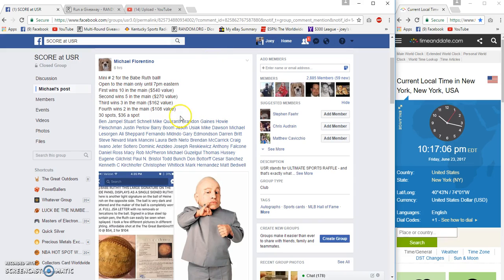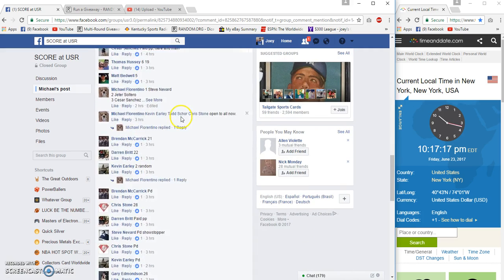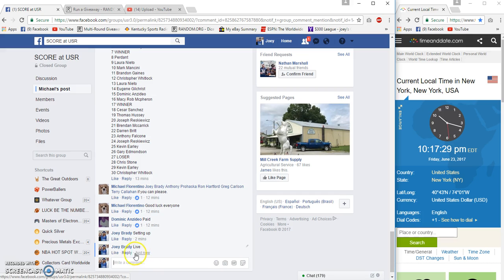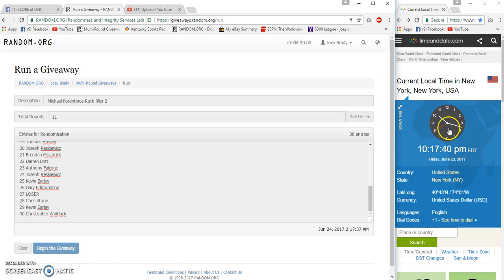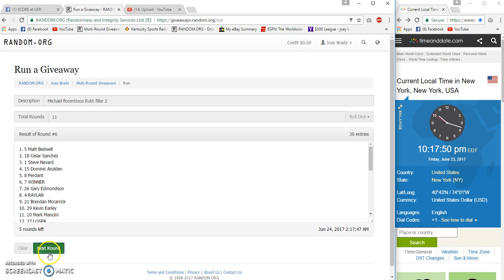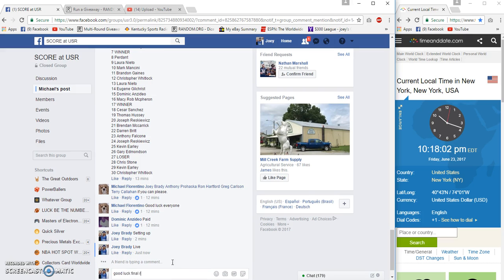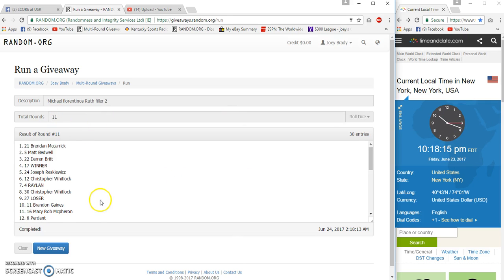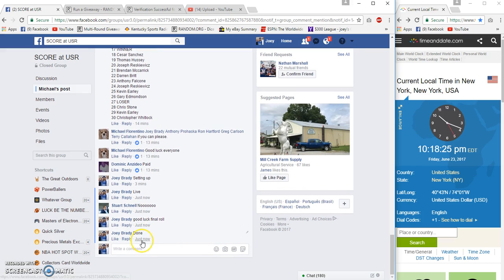Michael Florentinons Ruth filler 2